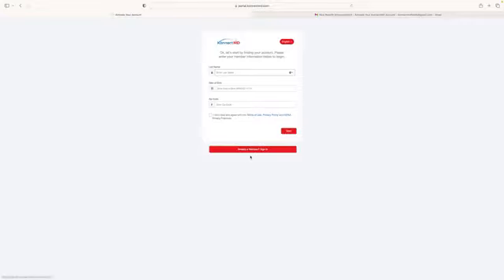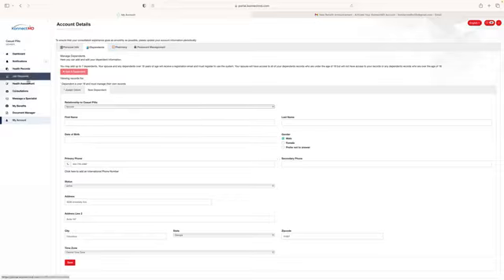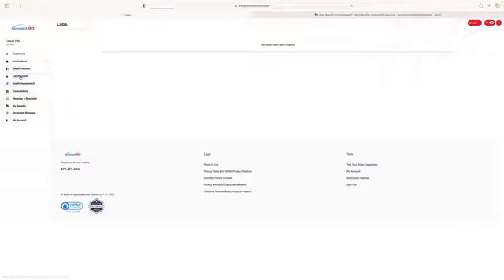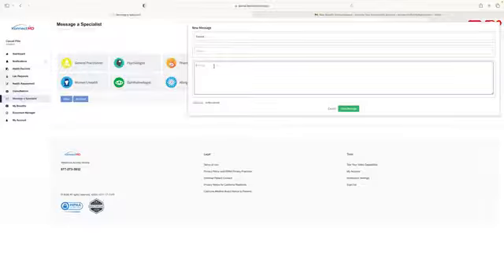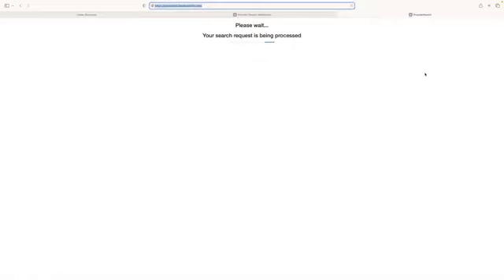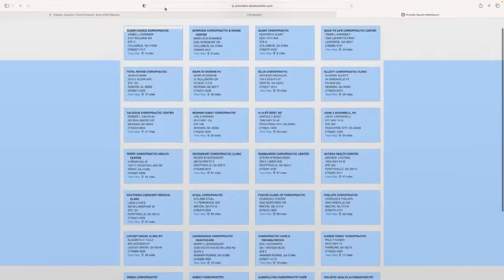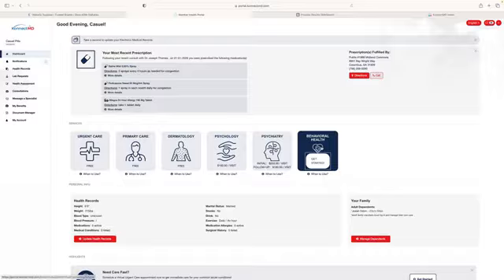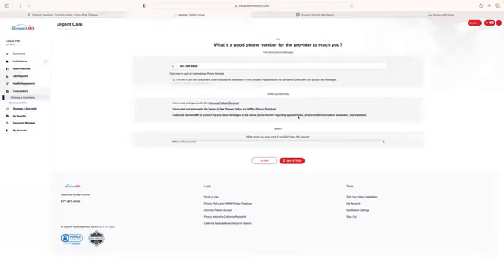How to use your Konnect MD Platinum Membership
As entrepreneurs, we had to go without insurance for years because the cost was out of control. One urgent care visit turned into a $5,000 bill for a single appointment.

Then I found KonnectMD, and everything changed.

Now I get the care and prescriptions we need for the cost of our monthly membership — as low as $60 for the whole family. No surprise bills.

No stress. Just real healthcare that saves us time, money, and peace of mind.

This was an answer to my prayer and it can be for millions of Americans too.

Questions?